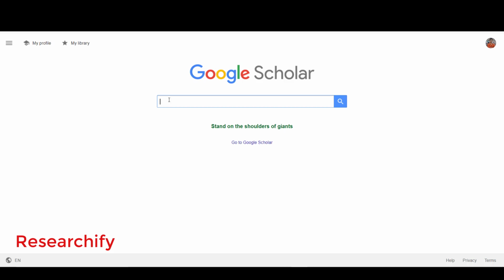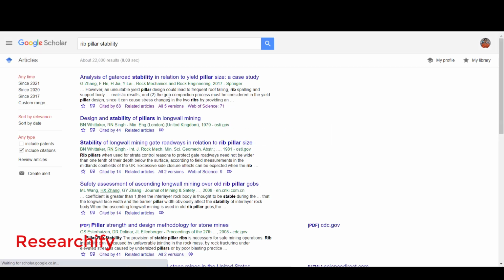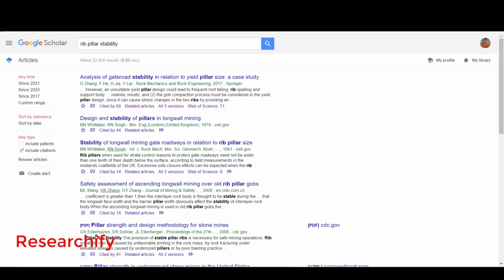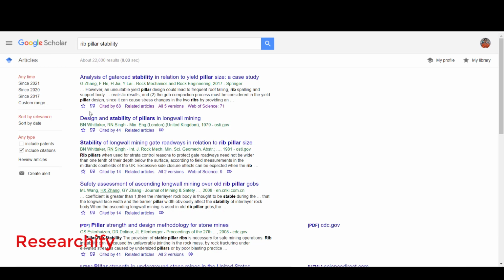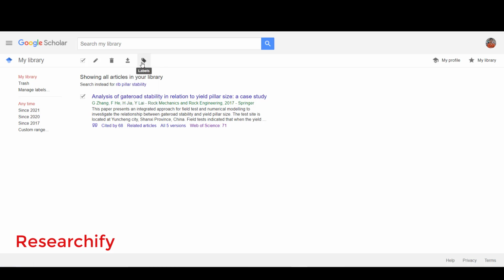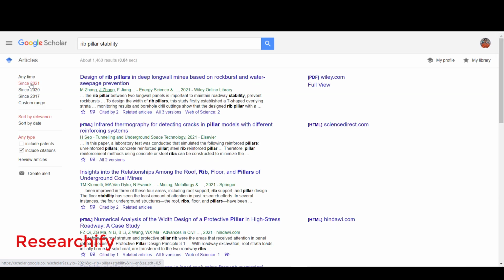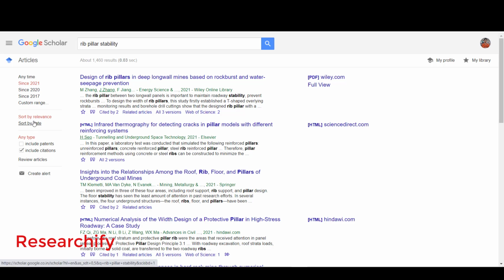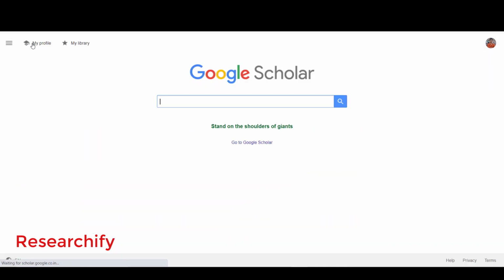How to use google scholar for research article 2021 | Download article from google scholar for free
You will learn tips and tricks to use google scholar for research article 2021 and how to download articles from google scholar for free.
Boya Microphone
Hp Mouse
Rich Dad Poor Dad
Intelligent Investor
Zero to One

Note
The link given above are products that I am using during my videos recording and few of my favourite books. If you purchase this product through the given link I can earn some commission.
Dear friends
Sikandar Kumar
Dhanbad, India